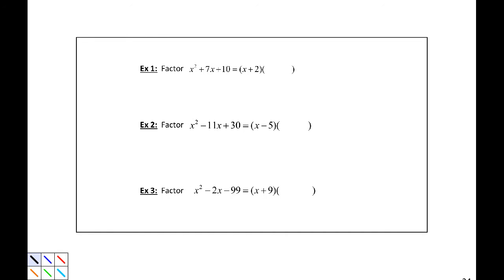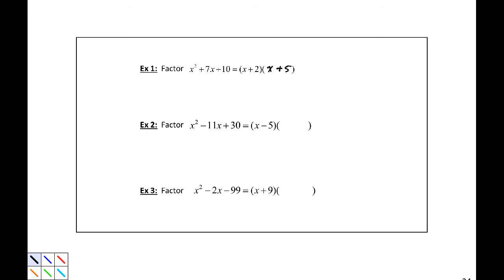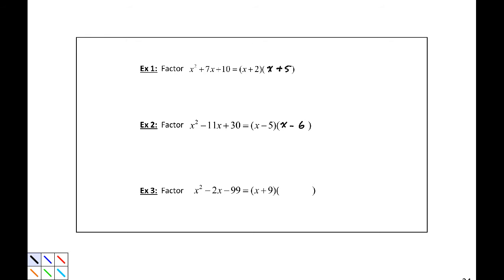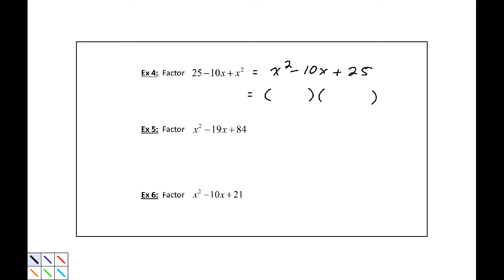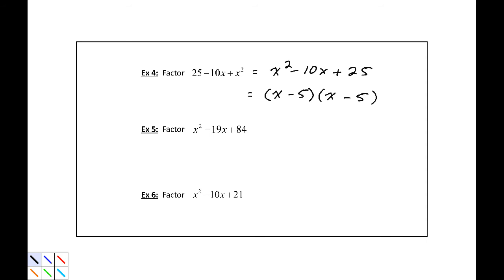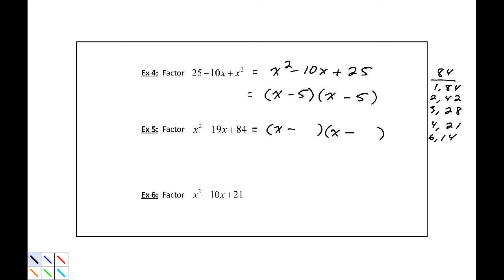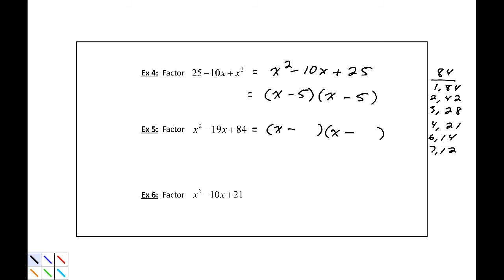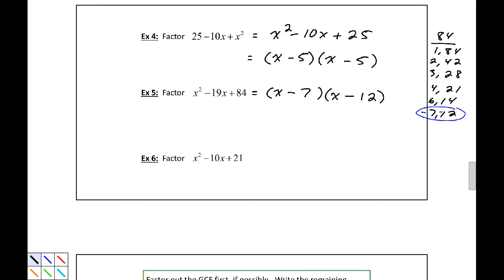P.5 Factoring a trinomial with a=1